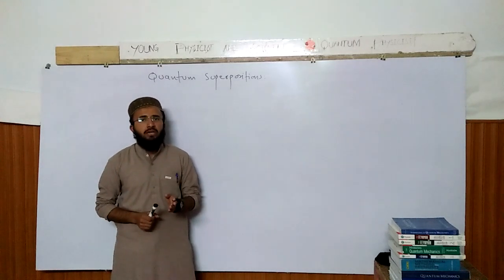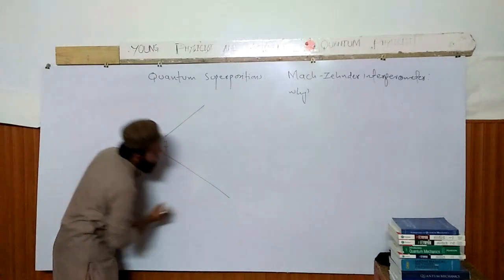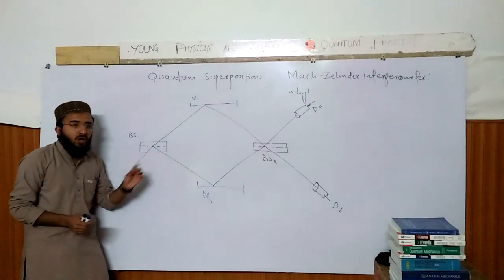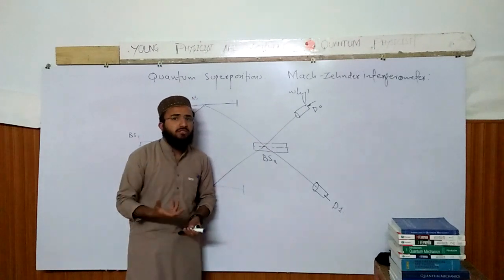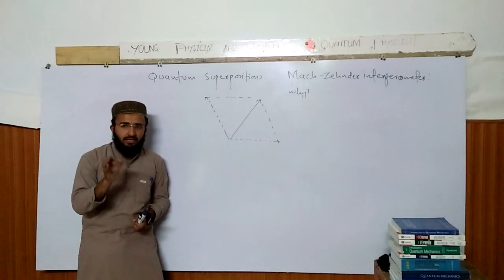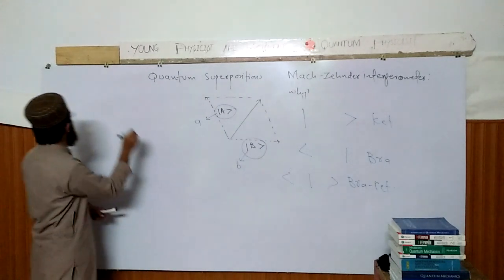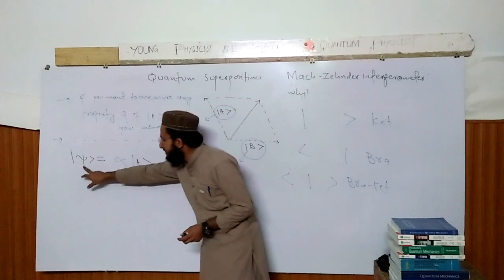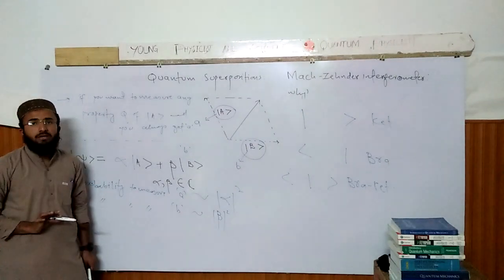L 6: Quantum Superpositions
L 2.1 Quantum Physics-I 2020

Instructor: Muhammad Hashim

In this lecture i talked about the fact that
"  in a quantum superposition, a single measurement doesn't yield an average result or an
intermediate result. It leads one or the other.
So when you want to figure out what state you have, you have to prepare many copies of your
state in this quantum system and do the experiment many times. Because sometimes you'll
get A, sometimes you'll get B. After you've measured many times, you can assess the
probabilities and reconstruct the state."